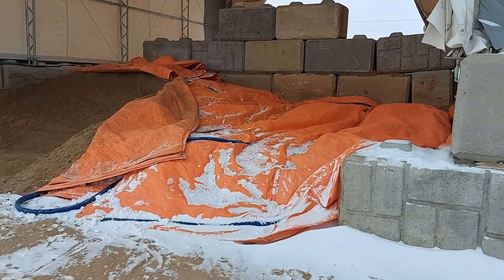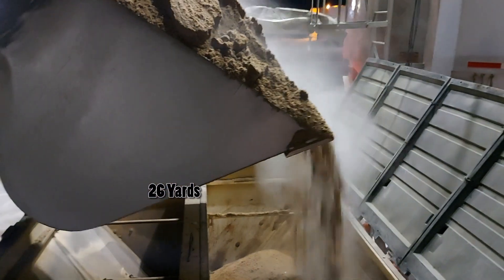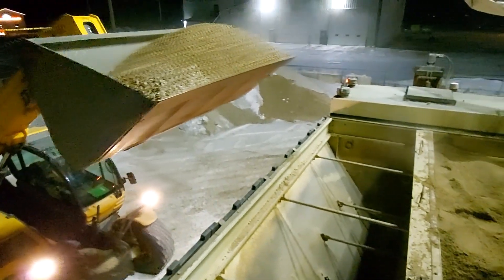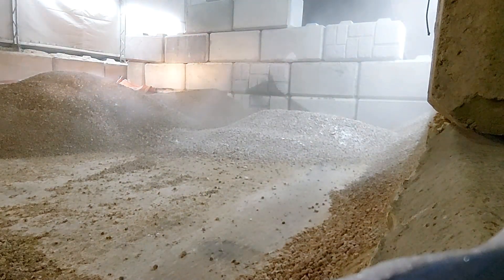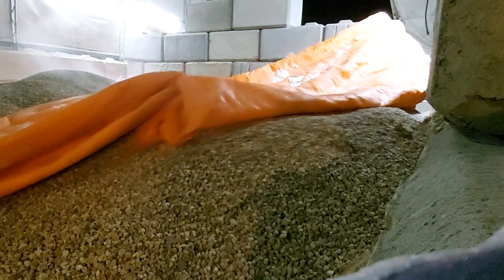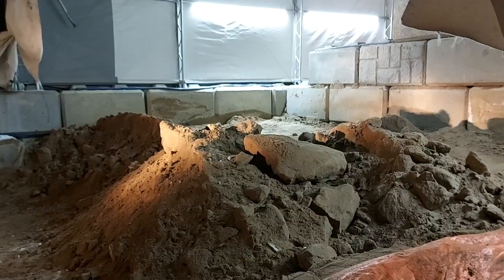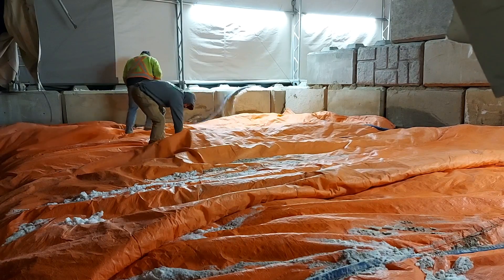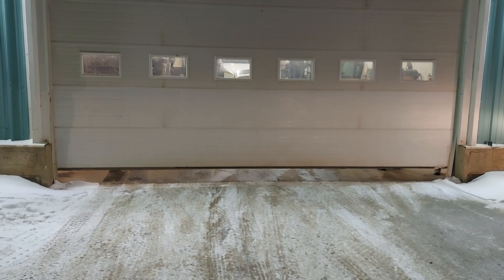Heating Aggregates for Winter Concrete | Ep 11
We run Volumetric Concrete Mixers and this is how we heat our rock and sand in the winter. We would typically aim to heat the rock and sand to 20°C (68°F).